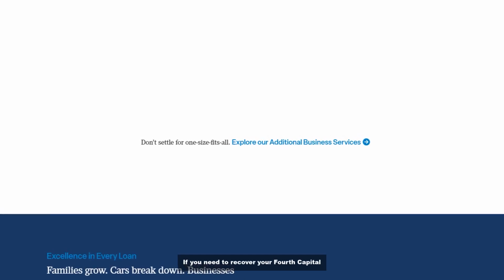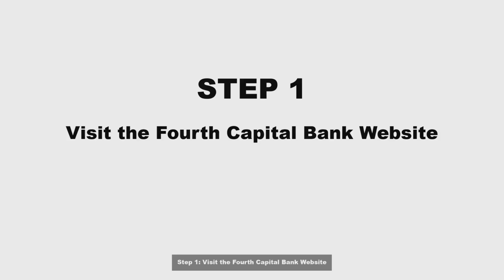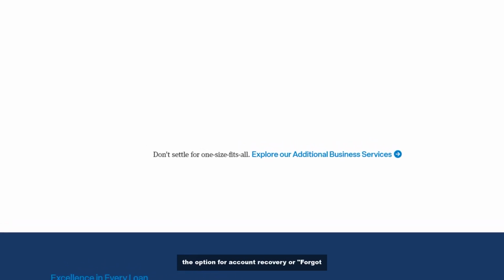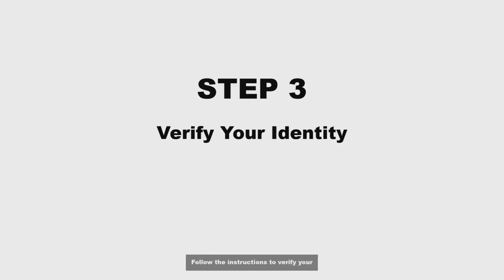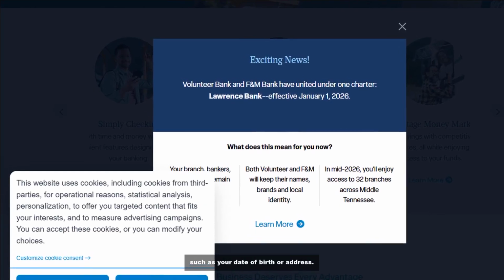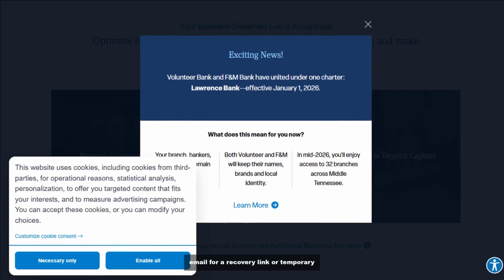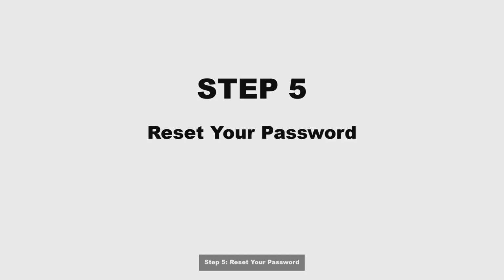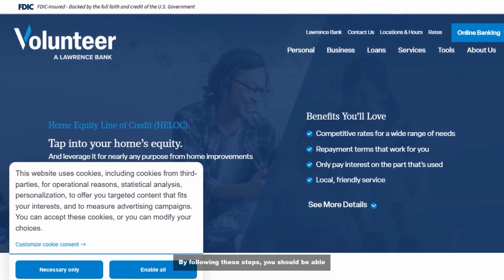How To Recover Your Fourth Capital Bank Account Without Phone Number 2026 (FULL GUIDE)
In this video, we provide a comprehensive guide on how to recover your Fourth Capital Bank account without a phone number in 2026. Learn the step-by-step process and common search phrases like 'Fourth Capital Bank account recovery' and 'how to recover bank account without phone.'